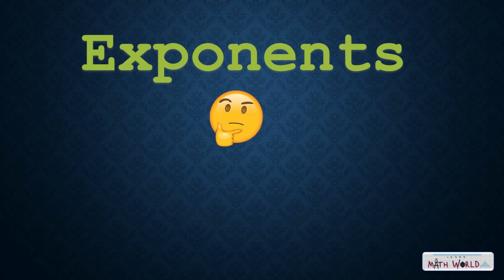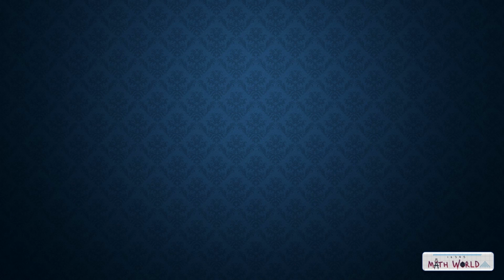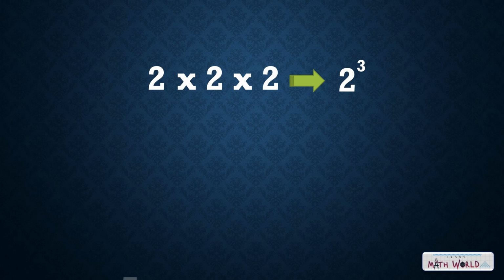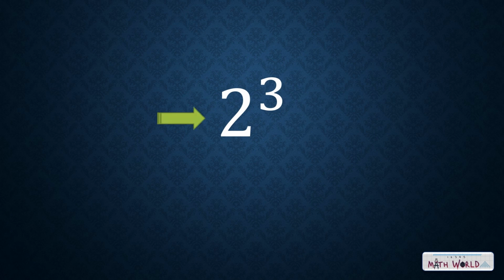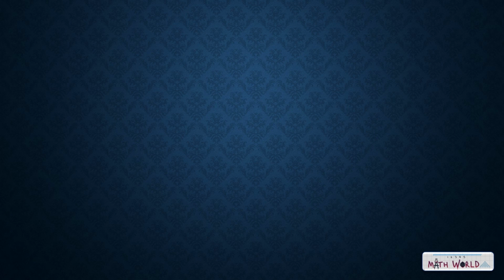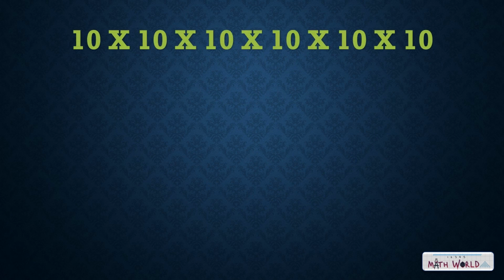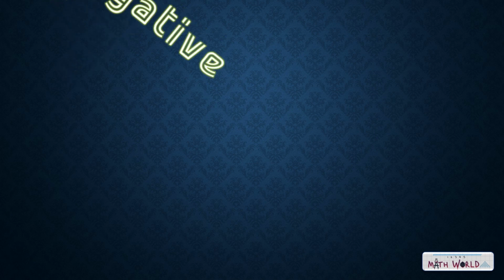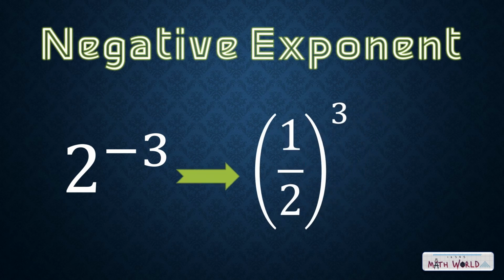Introduction to Exponents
In this video, we will dive into the world of exponents and explore their basic properties. Exponents are a fundamental concept in mathematics, and understanding how they work is essential for anyone who wants to excel in the subject.

We will start by defining what an exponent is and how it is used to represent repeated multiplication. From there, we will explore some of the basic properties of exponents.

We will also cover some common misconceptions about exponents and provide helpful tips for working with them effectively. Whether you are a student just starting out with exponents or someone looking to refresh your knowledge, this video is a great place to start.

So join us as we embark on this journey into the world of exponents and gain a better understanding of this important mathematical concept.